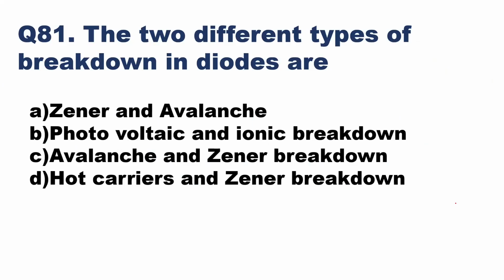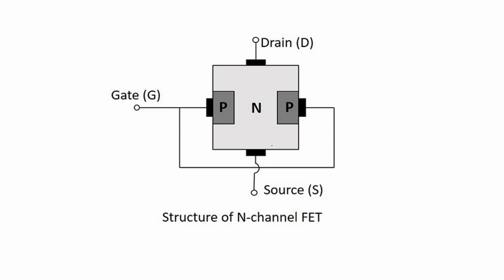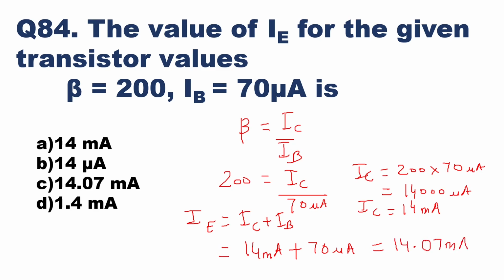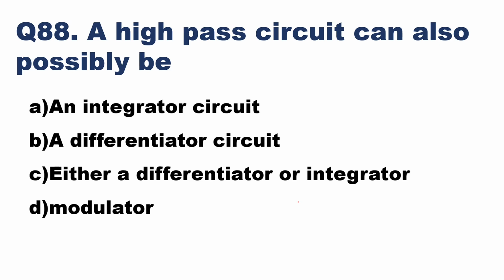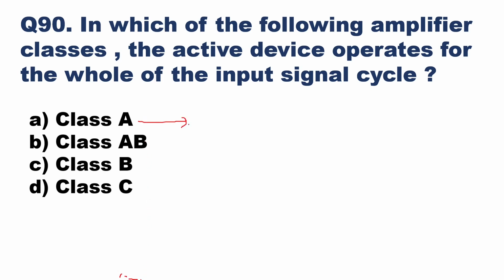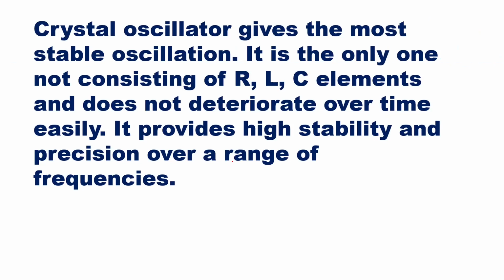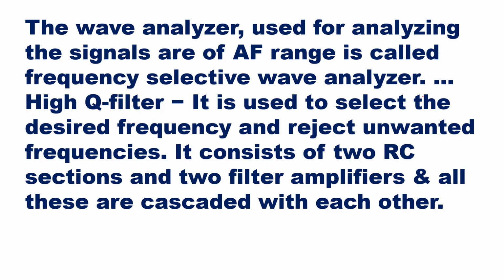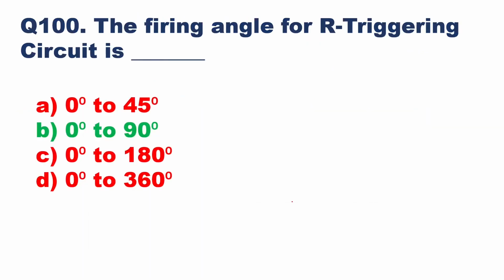DCET 2021 QUESTION PAPER SOLVED ( Part 5 of 5 )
DCET 2021 QUESTION PAPER SOLVED FROM Q161 TO Q180 IN THIS VIDEO